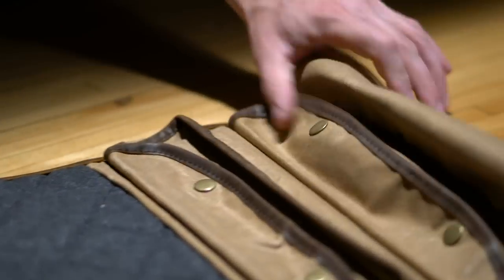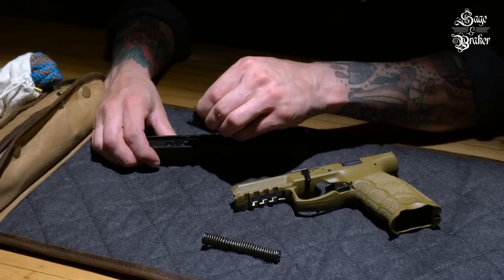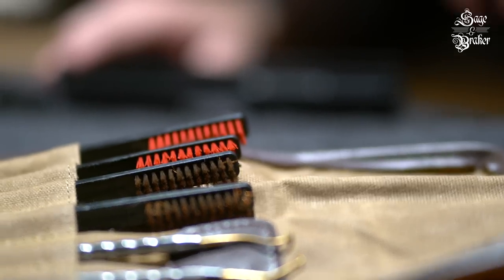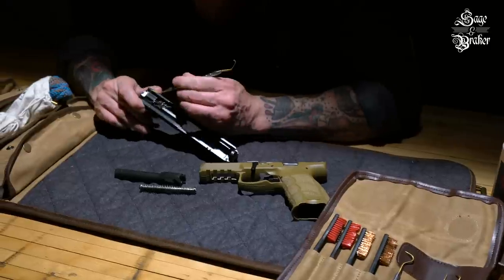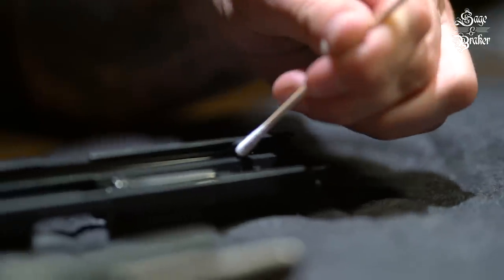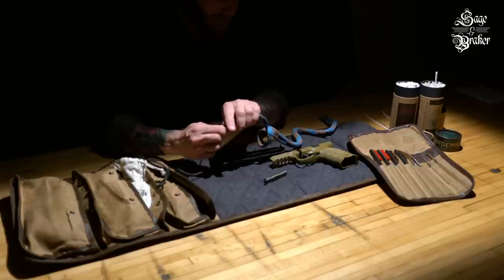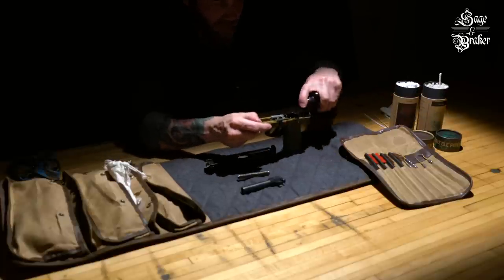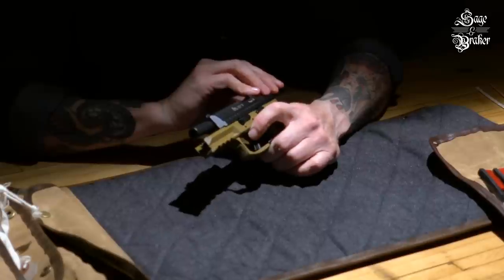HK VP9 Handgun // How to Clean and Disassemble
Sage & Braker demonstrates how to clean your Heckler & Koch VP9.

Sage & Braker, Crafted at the Highest Caliber - We make gun cleaning products that make your firearm cleaning faster, easier and cleaner.